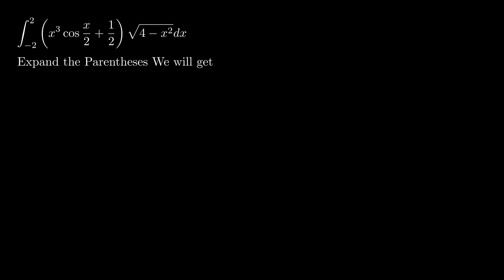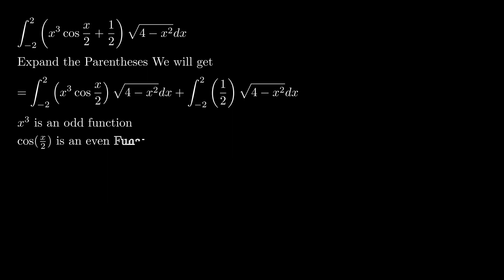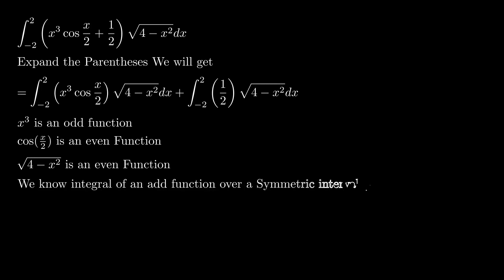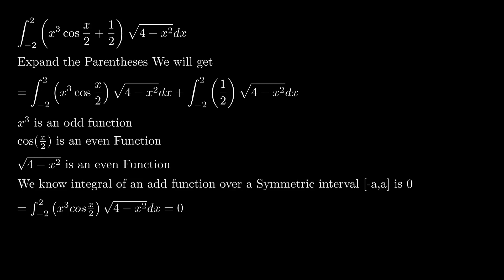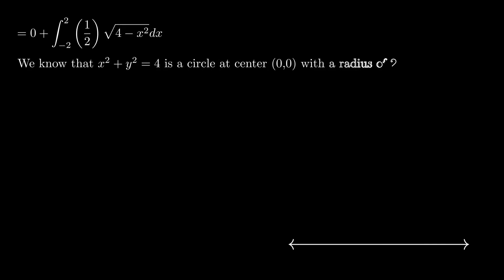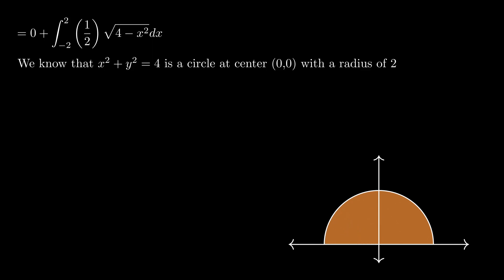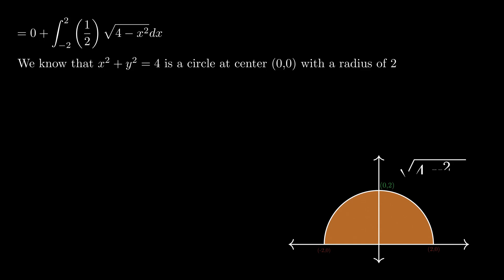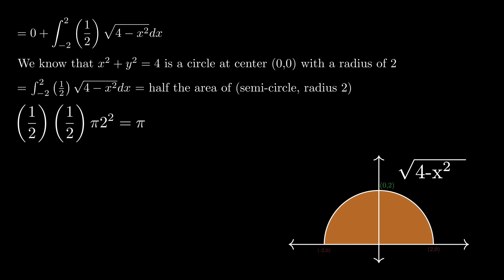Viral Wifi Password Math Problem